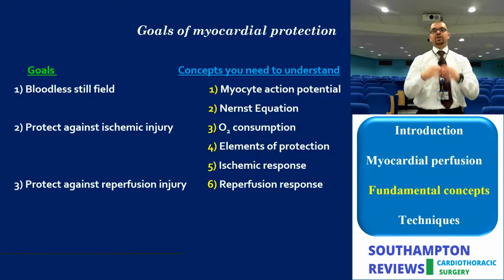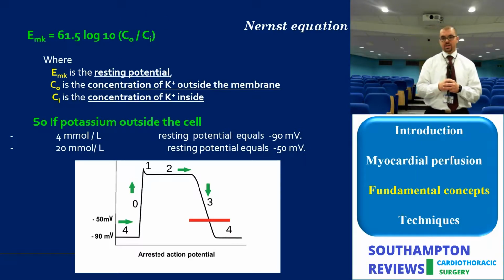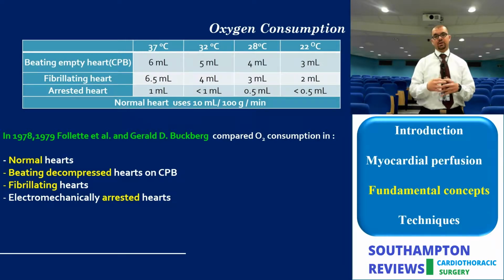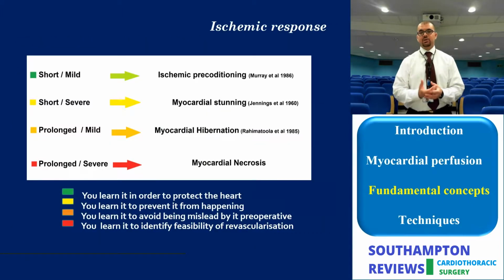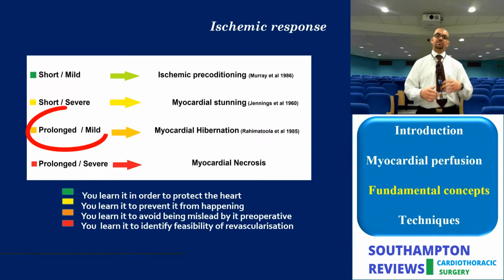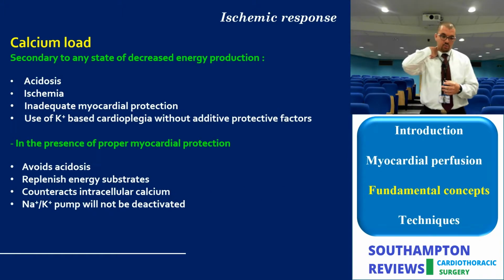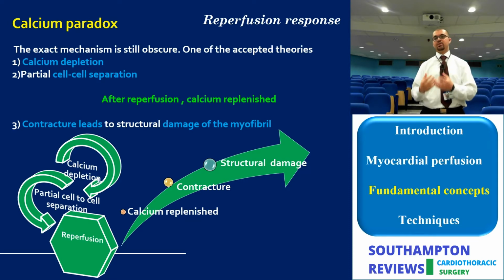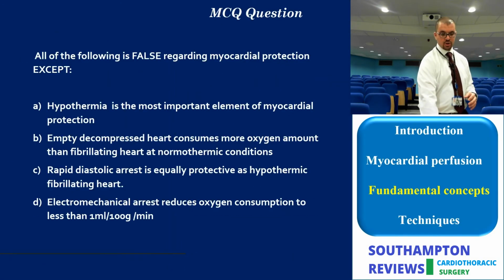2 Myocardial protection Fundamental concepts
Three main aims of myocardial protection exist, namely,  achieving bloodless still field, protect against ischemic injury, and protect against reperfusion injury. These aims could be traced back to 6 fundamental concepts. Understanding these concepts is essential in order to fully comprehend the idea of myocardial protection